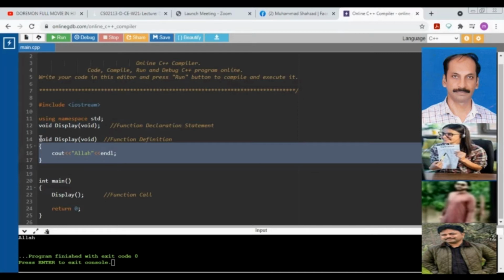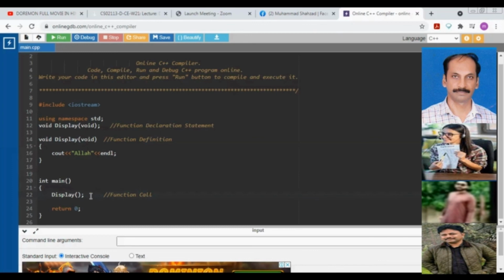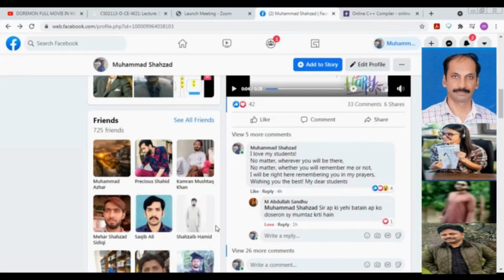Execution Of A C++ Program Containing Functions: By Assistant Professor Muhammad Shahzad